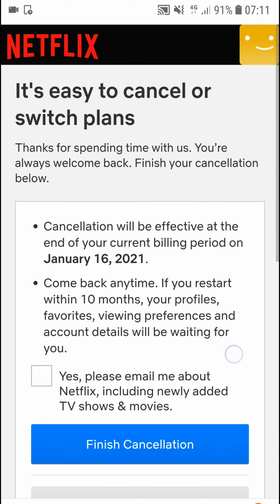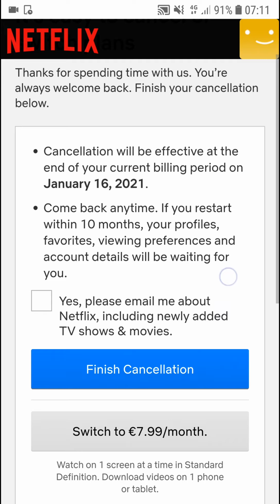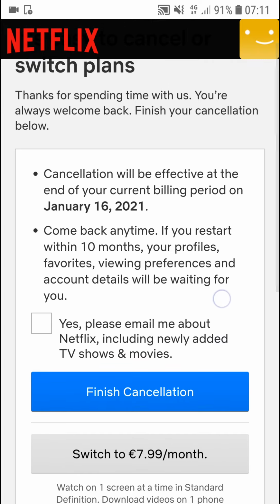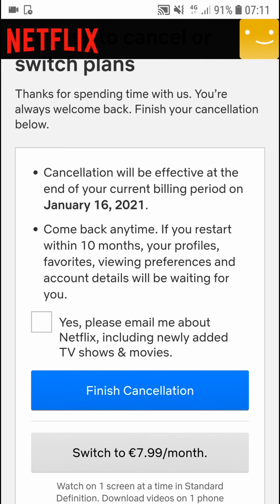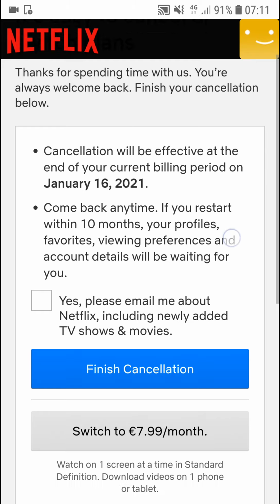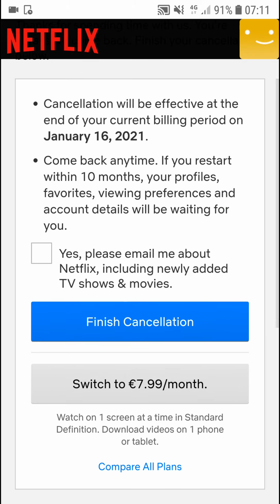How To Cancel Membership On Netflix App 2021